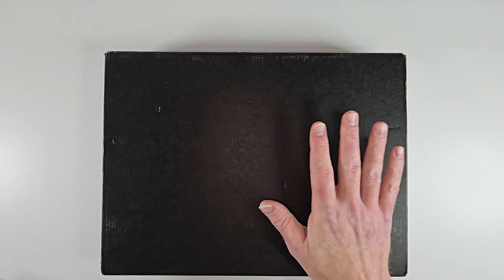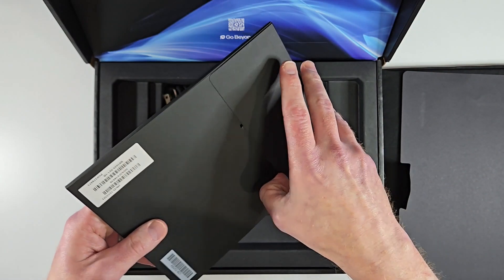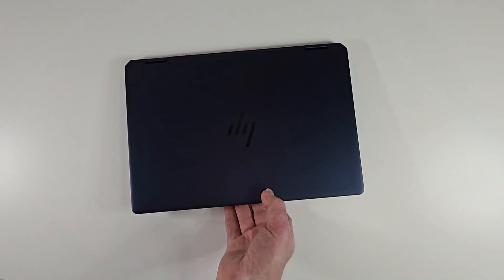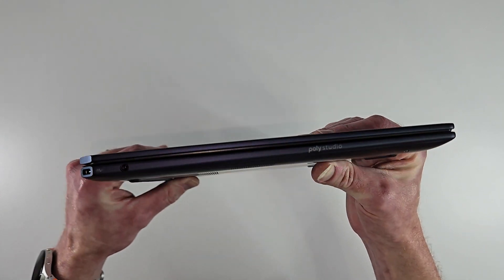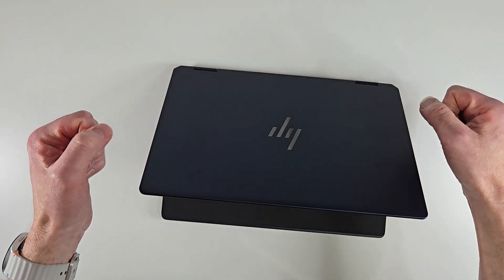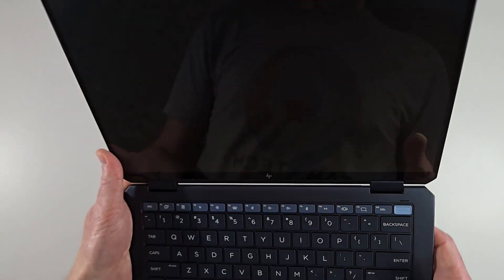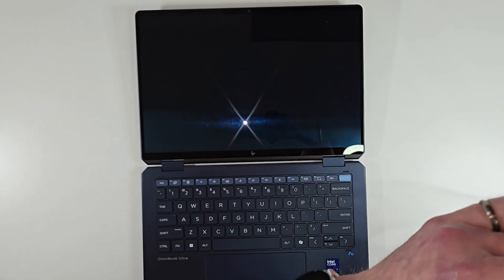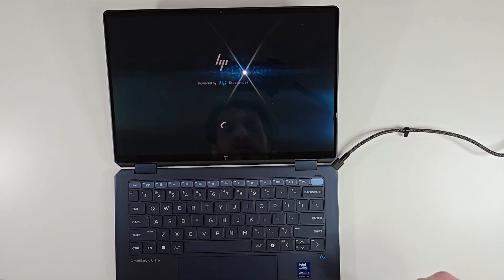HP OmniBook Ultra Flip Unboxing First Thoughts Initial Impressions AI Specs Review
HP OmniBook Ultra Flip 2-in-1 Laptop 14.0" Touchscreen 2.8K Display (Intel Ultra 7-256V, 16GB LPDDR5, 1TB PCIe SSD, Backlit KB, Fingerprint, 2 Thunderbolt 4, Win 11 Pro)

THE BEST TECH DEALS ⬇️

ABOUT US ⬇️
Taylor Bell is the founder, creator and host of the successful eSIM Studios YouTube Channel and eSIM STUDIOS Podcast. Taylor is a Progressive Web App (PWA) developer and operates many online publications. He is dedicated in helping online viewers experience a better & informative wealth of technology knowledge that is used on a daily basis. Mr. Bell is a graduate from the University of Houston and holds multiple technical degrees from accredited institutions. He is a proud member of the GSM Association (GSMA) & Consumer Technology Association (CTA) and attendee of the yearly Consumer Electronics Convention (CES) in Las Vegas. We are also an official partner of the YouTube Creator's Program and an official partner of the Google Pixel SuperFans membership group as well as official partner's of Nothing and Samsung